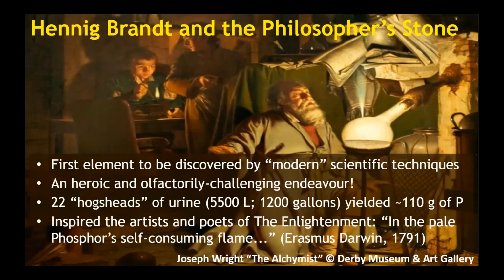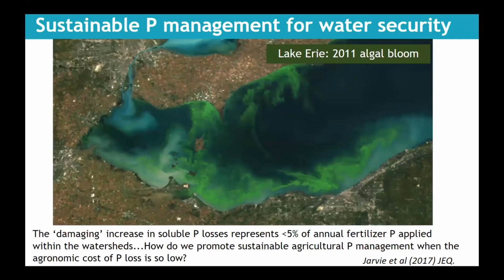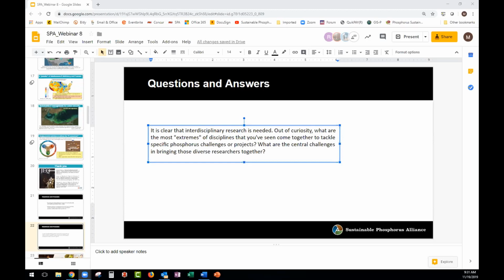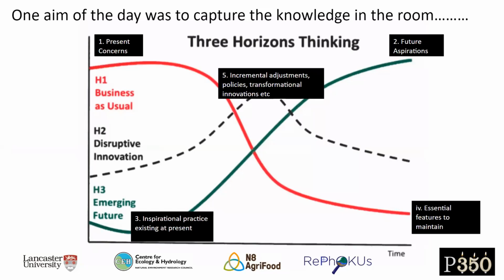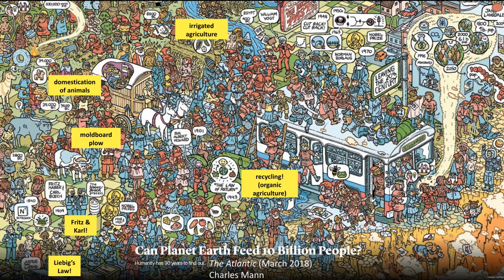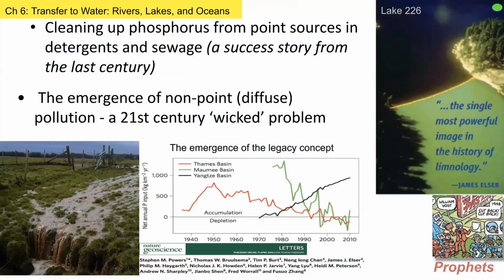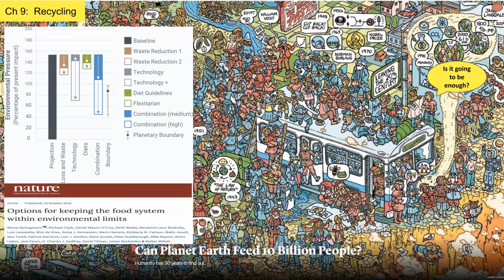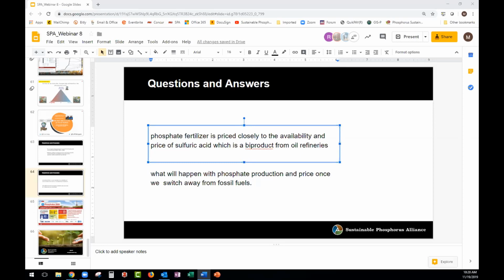Phosphorus Turns 350!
While phosphorus is billions of years old, it has only been known to us as an element for 350 years. We celebrated this anniversary with a webinar that surveyed its history, applications, and enabling role in humanity’s dysfunctional relationship with Mother Nature. Coverage included a summary from Lancaster University’s event “Phosphorus350 – A Turning Point in Phosphorus Stewardship” by Dr. Rachel Marshall of Lancaster University, a history of phosphorus presented by Dr. Helen Jarvie of the UK’s NERC Centre for Ecology and Hydrology, and a review of a coming book about phosphorus by Alliance Director, Dr. Jim Elser, and Lancaster University professor, Dr. Phil Haygarth.